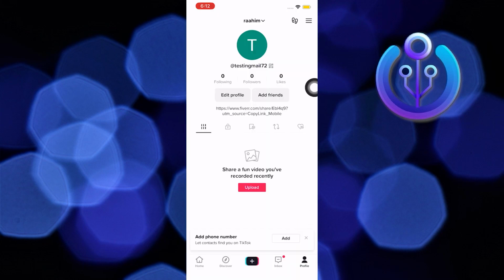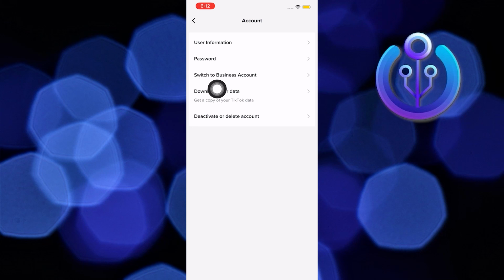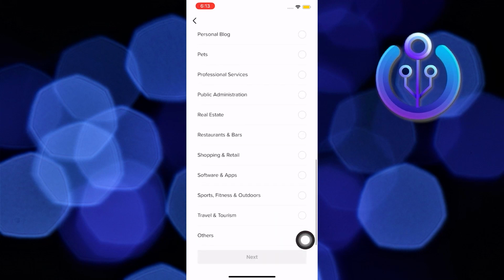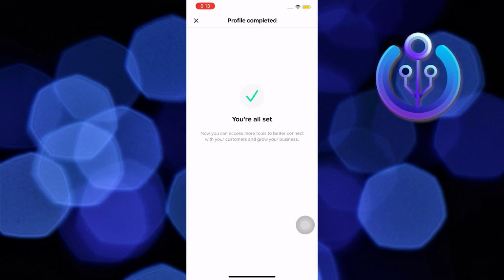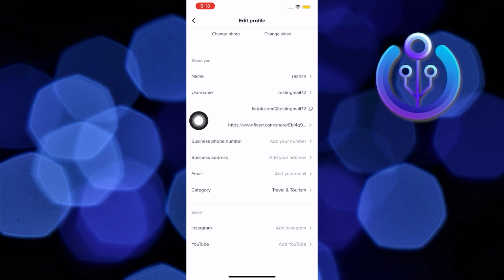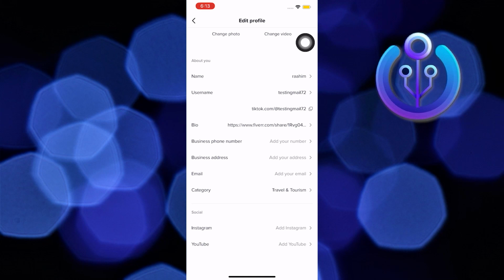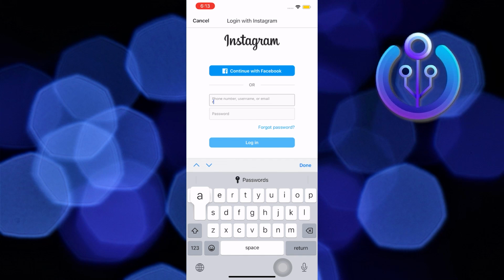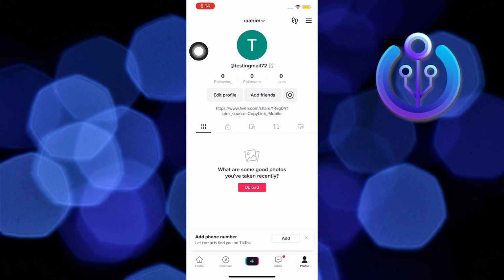How To Add A Clickable Link To Tiktok Bio (2023)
In this tutorial, you will learn How To Add A Clickable Link To Tiktok Bio in easy steps by following this super helpful tutorial to get a solution to your problem!!